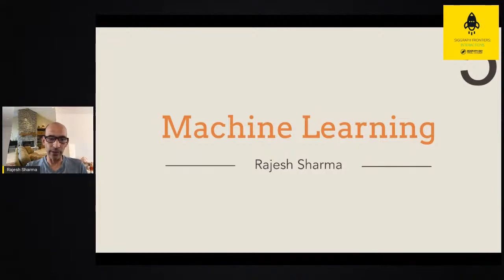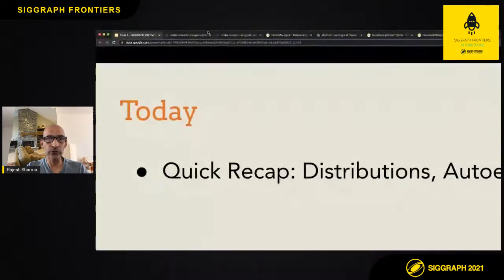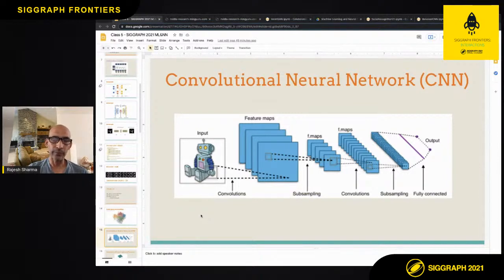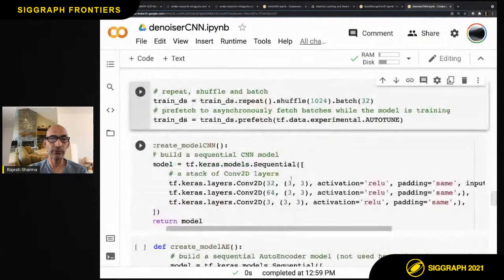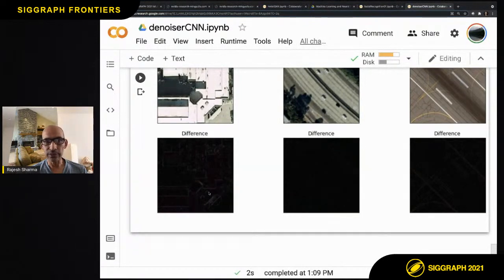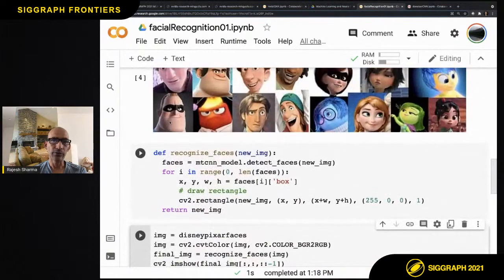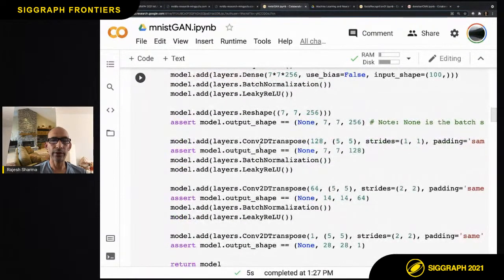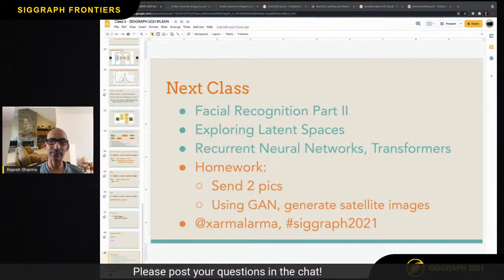Machine Learning and Neural Networks - Class 5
GAN
Guest: Ming-Yu Liu: GauGAN author (Nvidia)

Course materials will be available the day prior to the session.

SIGGRAPH Frontiers hosts a 7-part, hands-on webinar, led by Rajesh Sharma (software engineer, Walt Disney Animation Studios). Designed as an intermediate-level Course, participants in each workshop session will gain a strong understanding of the basic principles of machine learning and neural networks. Rajesh will help participants build intuition around a topic and reinforce that with related mathematics, and all will walk away with the ability to apply those foundations to engineering solutions. At the beginning of each class, Rajesh will have a live conversation with a  speaker who is an expert in the topic of the day.